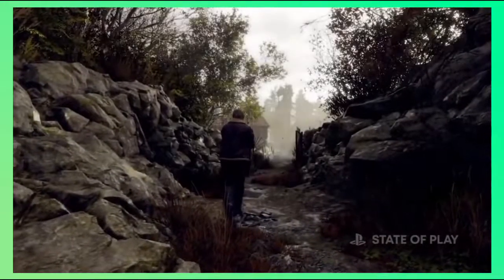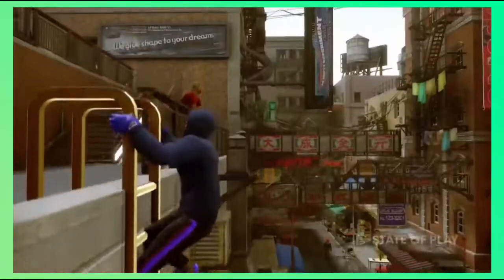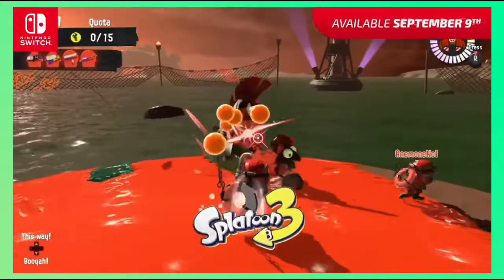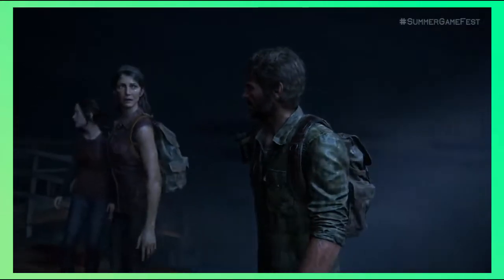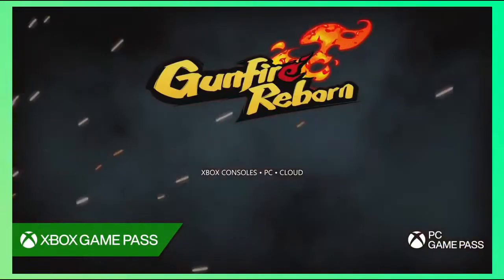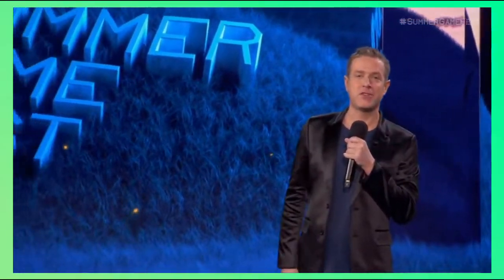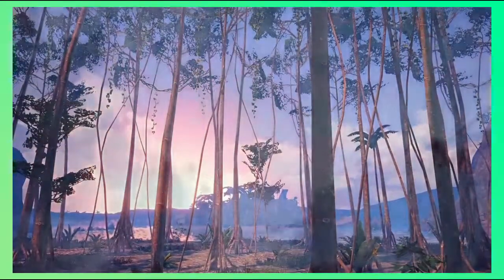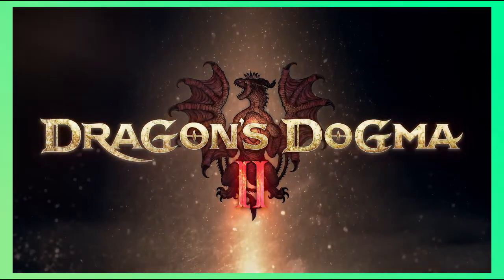E3 2022 - Beginning and the End | Y1:E2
SpIob joined the trend a bit late and talked about E3 2022.

Apologies for the terrible writing and video and audio editing. I promise to make better episodes in the future.